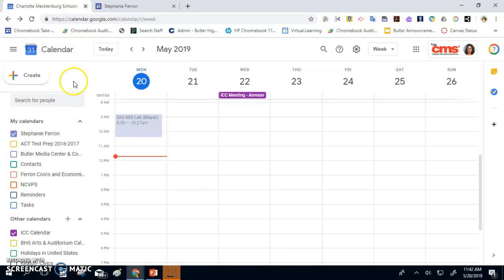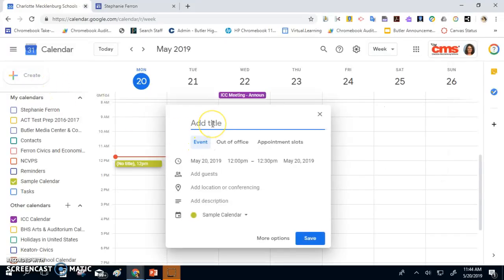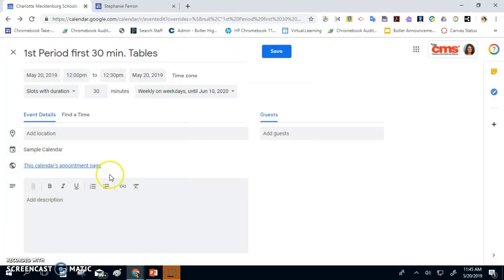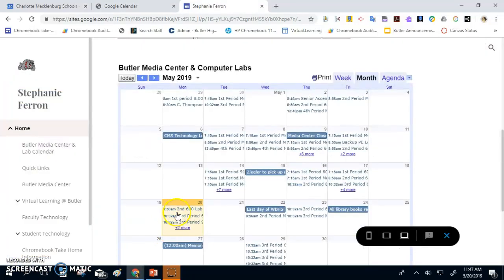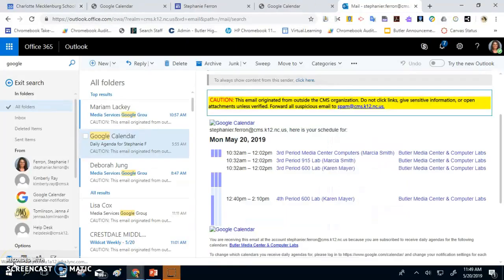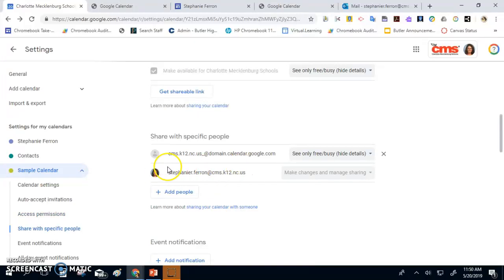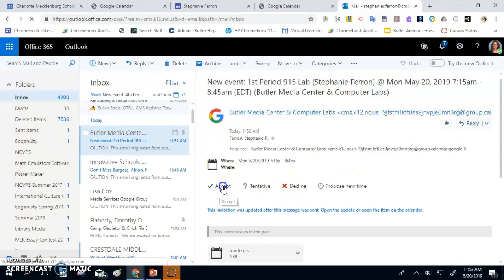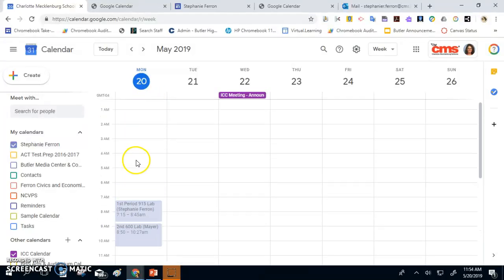Creating Appointment Slots in Google Calendar